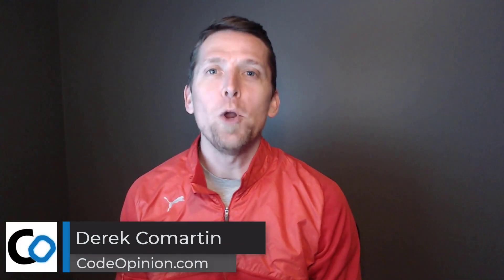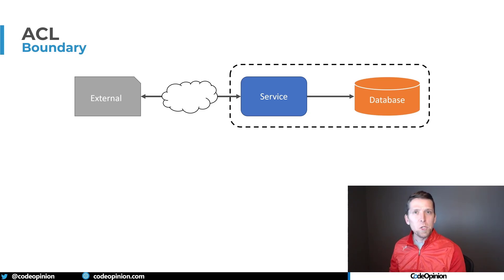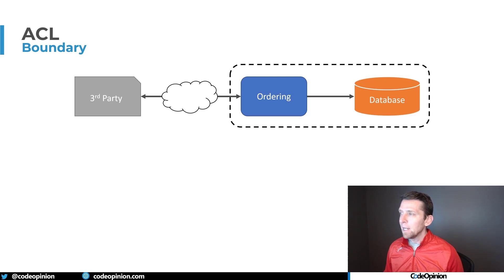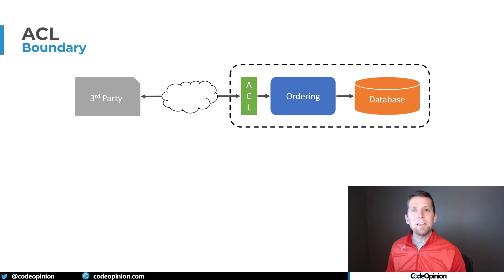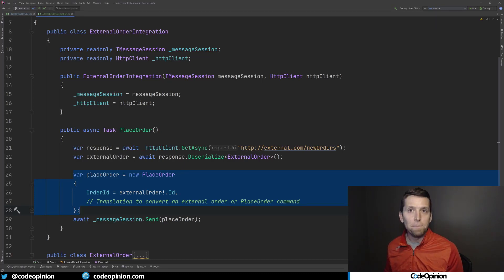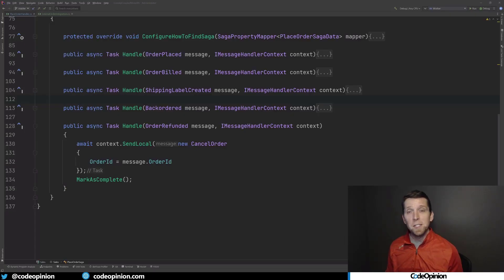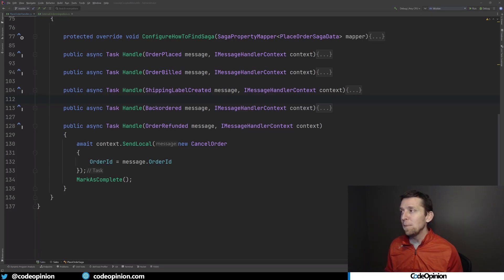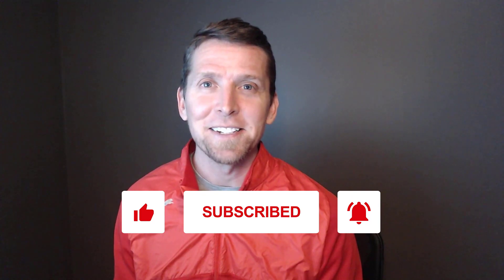Anti-corruption Layer for mapping between Boundaries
What does an anti-corruption layer solve? Most systems rely on data or behaviors from another service or an external 3rd party. The problem is they often don't share the same semantics or data structures. Left unchecked this leads to convoluting up your own boundary with concepts from another boundary. Let me explain how you can use an anti-corruption layer as a way to translate the concepts from another boundary in isolation.

0:00 Intro
0:44 Boundaries
3:00 Anti-corruption layer
4:09 Synchronous
5:29 Messaging